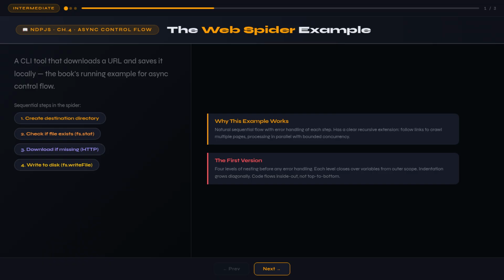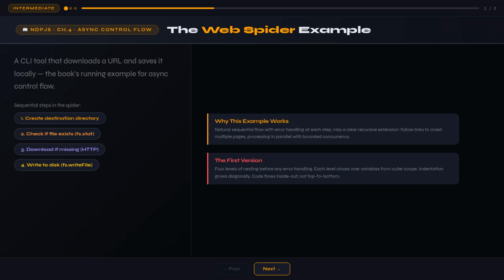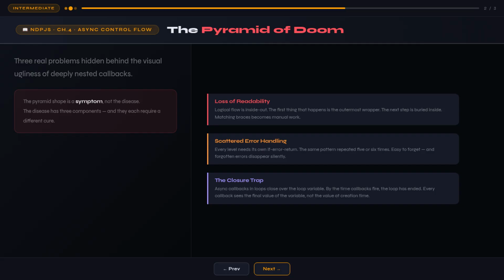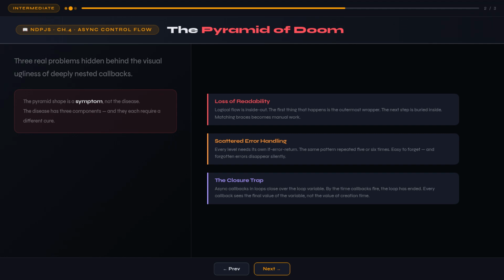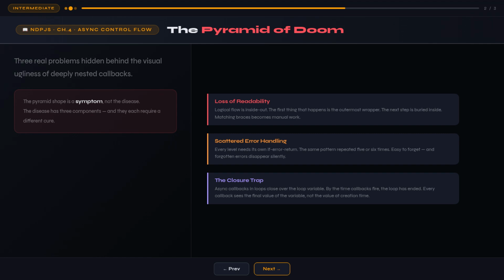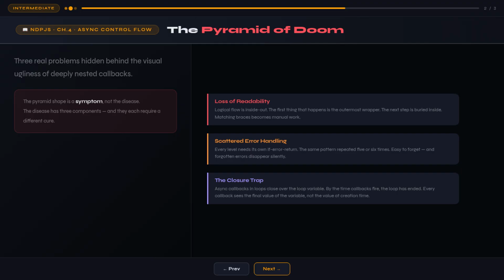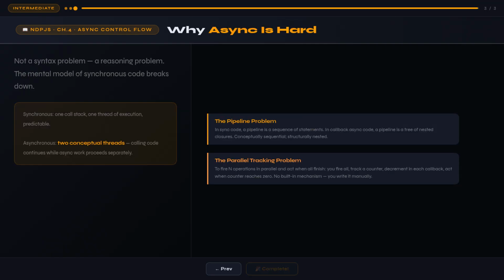Node.js Design Patterns | Ch4.1: Callback Hell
Topics covered:
1. The Web Spider Example
2. The Pyramid of Doom
3. Why Async Is Hard